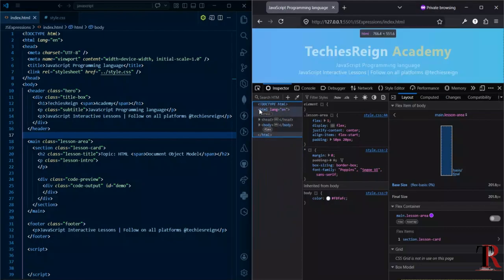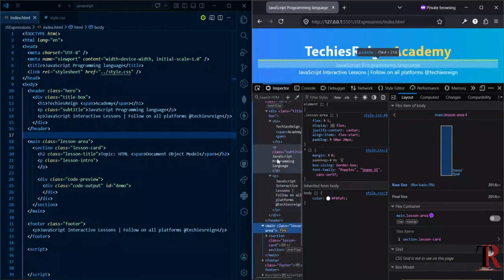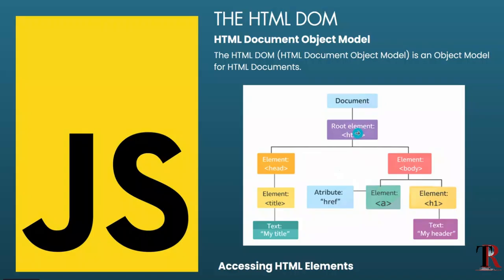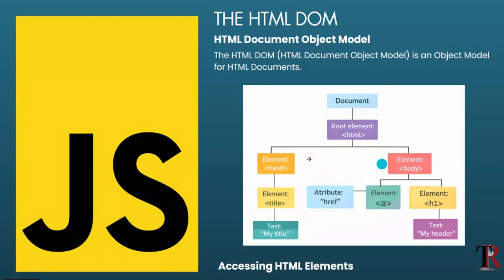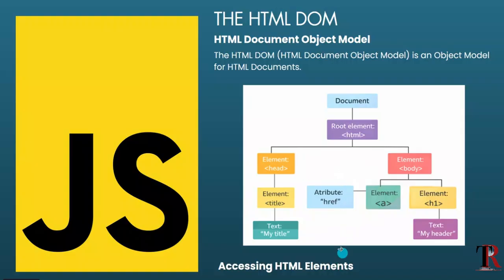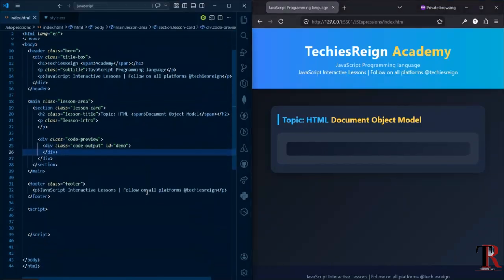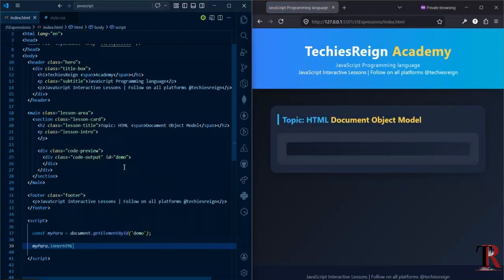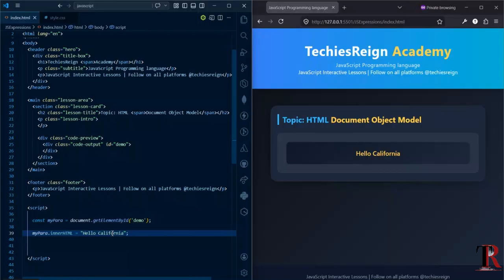HTML Document Object Model